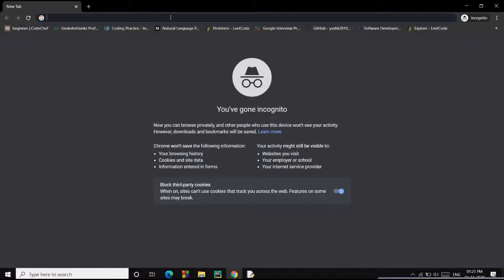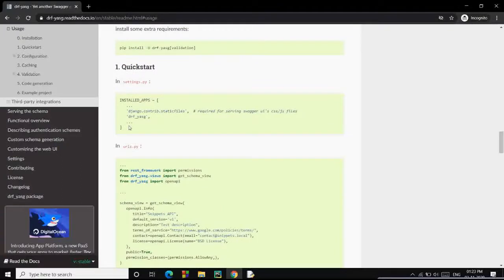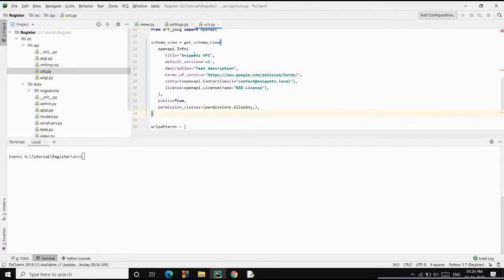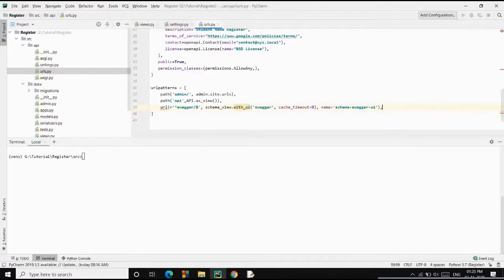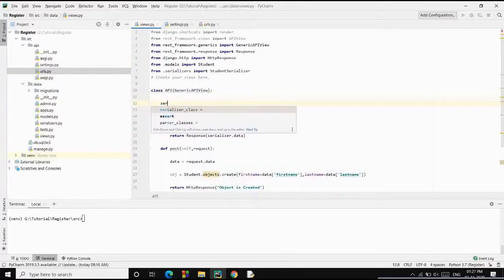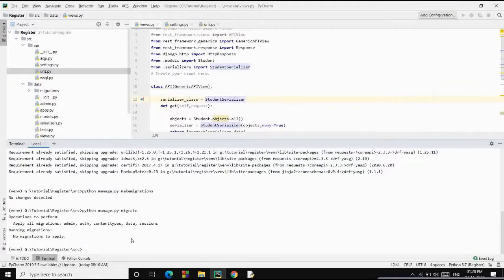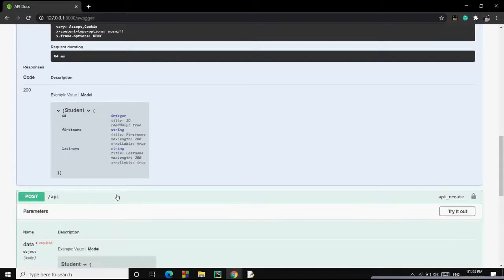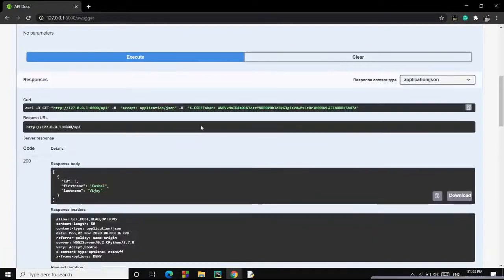Add Swagger API Documentation to Django REST API | Open API | REST Framework | Python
Hey! Folks
In this video, I have covered how to build Swagger API reference documentation for your Django Rest API. This video is in continuation of previous video so do watch the previous one also.

👉 Intern Interview Experience Series: shorturl.at/krsG3

👉 Placement Interview Experiences:shorturl.at/rxCK2

👉 Placement Guide Series: shorturl.at/glAE5